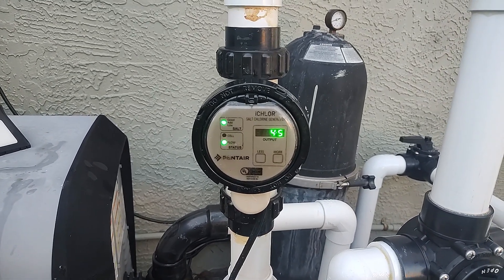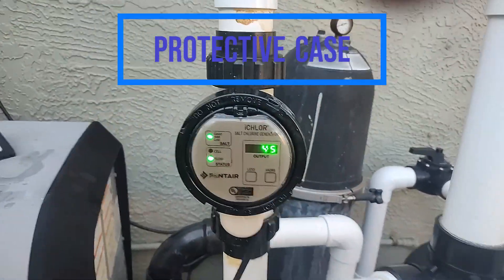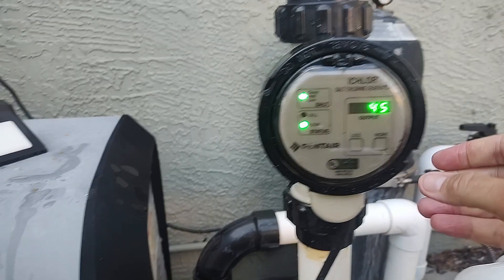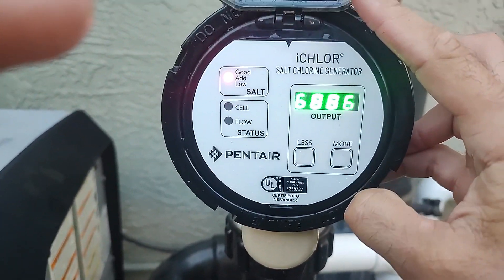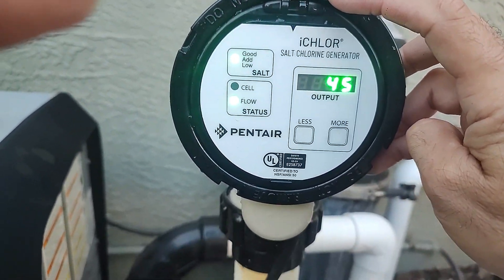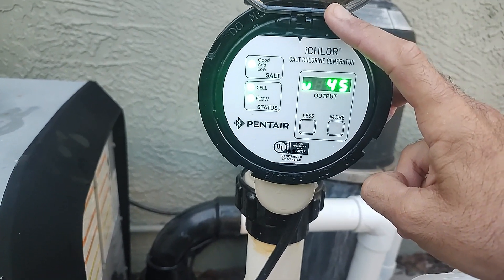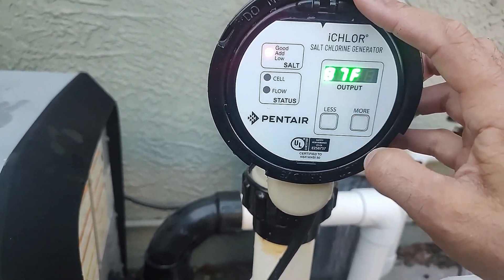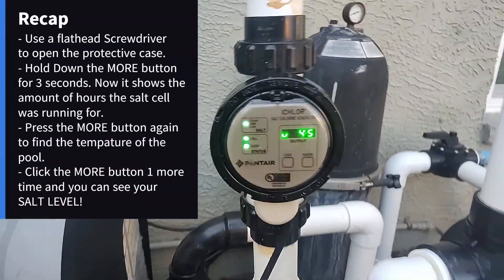Pentair IC30 Salt cell read salt level in 5 sec.😏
I really like the Pentair IC 30 salt system. The IC30 salt cell itself allows you to get a reading of the salt level in the pool without any test strips or fancy machines. The IC 30 salt cell has an internal instrument that will give you the current salt level reading. It only takes a couple of seconds of pressing certain buttons to get to the display with that reading.